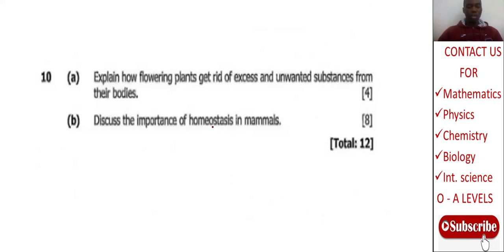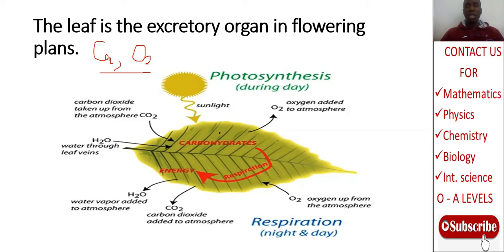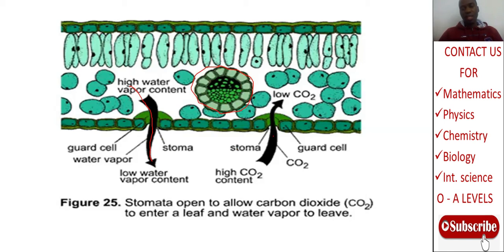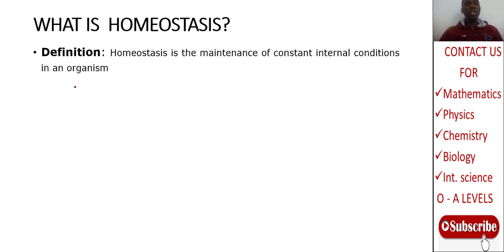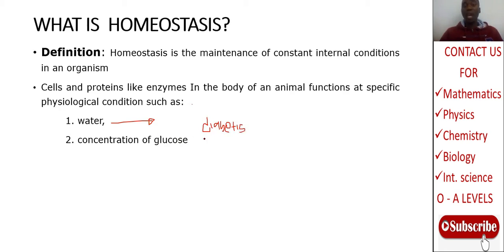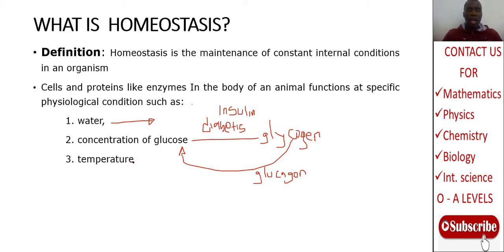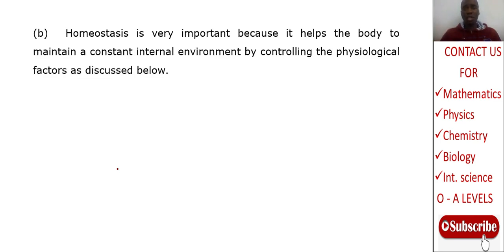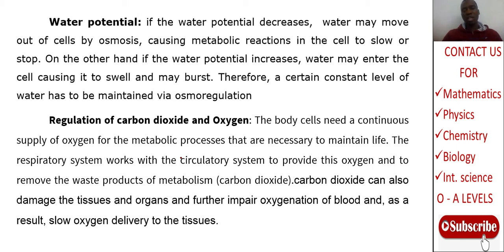23 July 2020